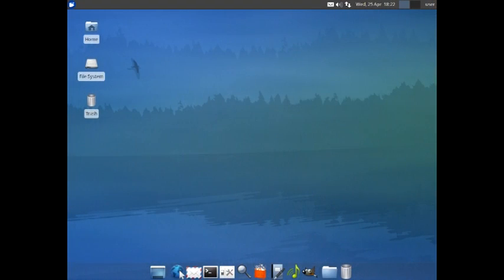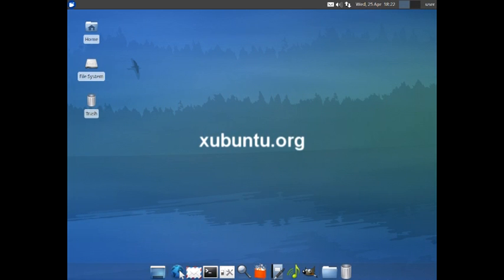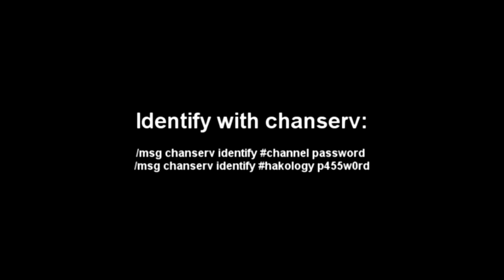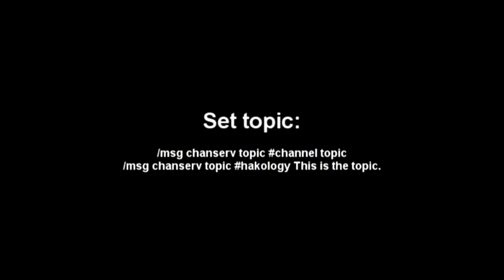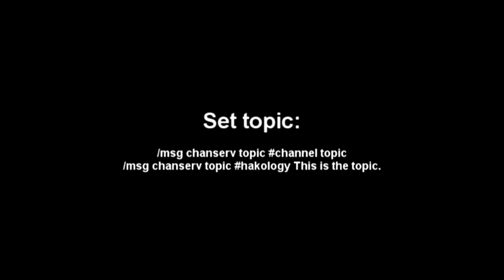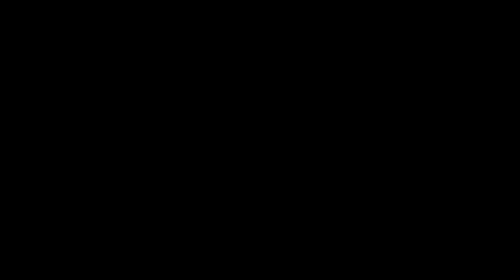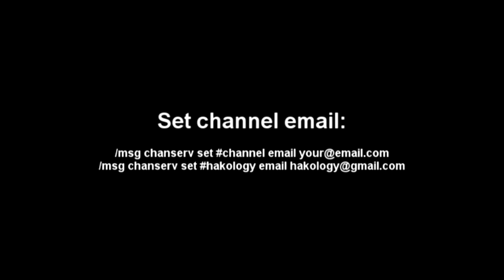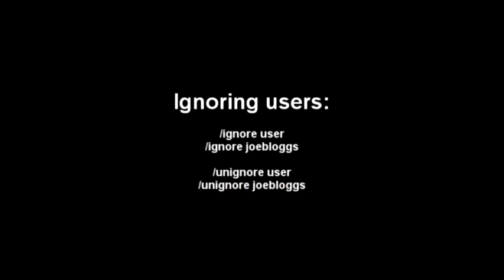Hakology - IRC - Creating a channel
In this episode we'll be looking at creating a channel and adding operatives to perform various tasks on the server.